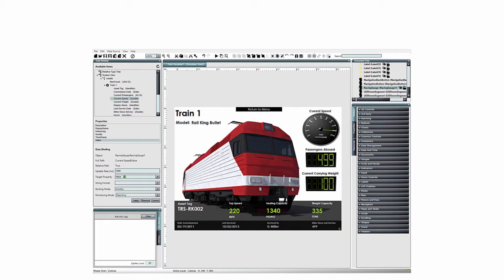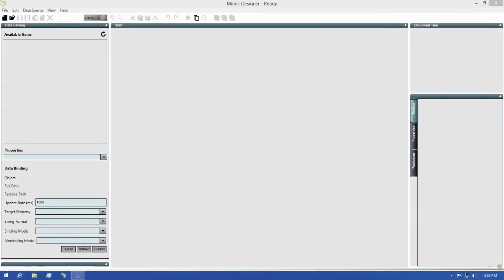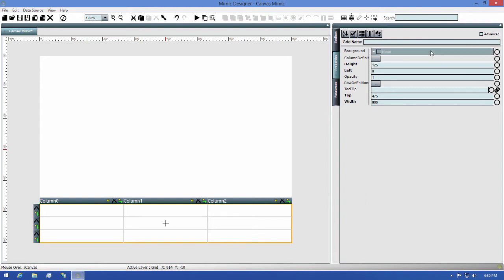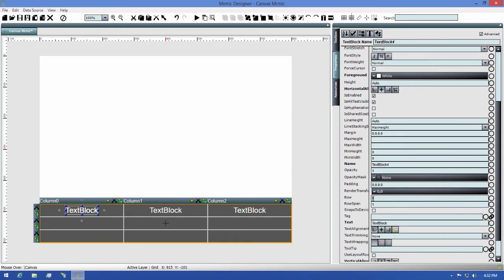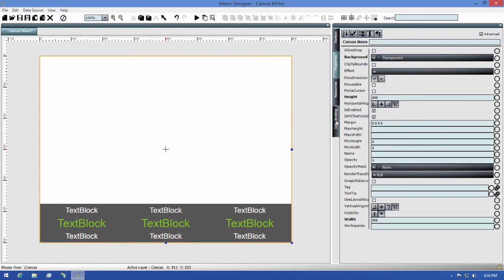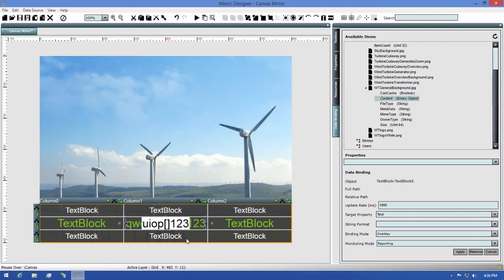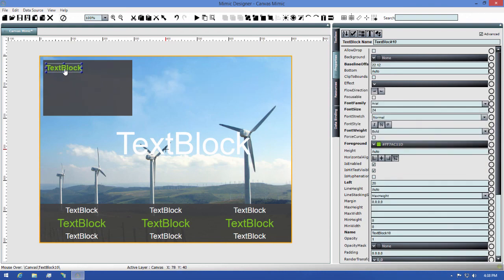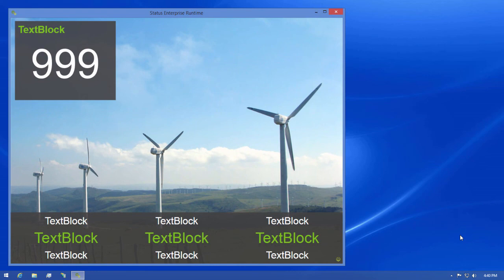308 - Advanced Mimic Design Pt 1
(HMI/SCADA training video). This video investigates some advanced mimic design techniques to help create high performance visualizations.